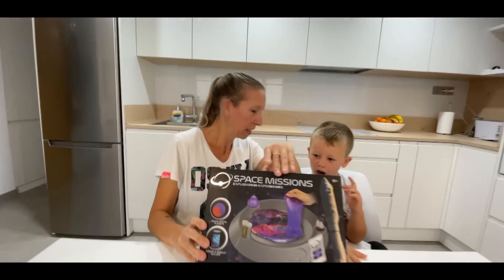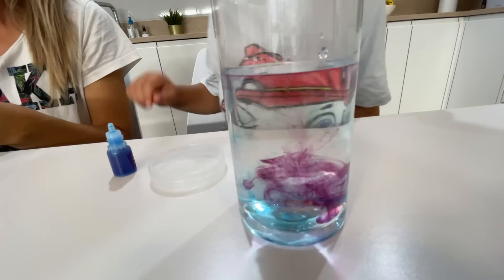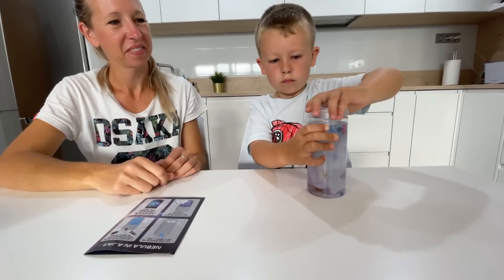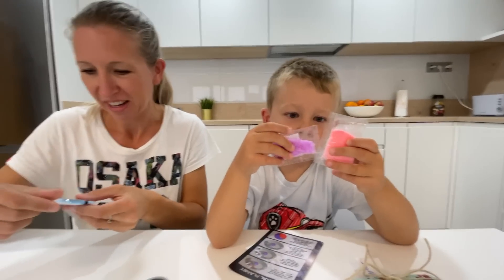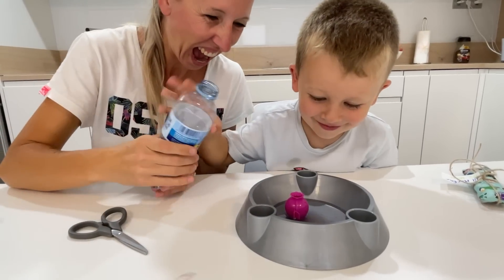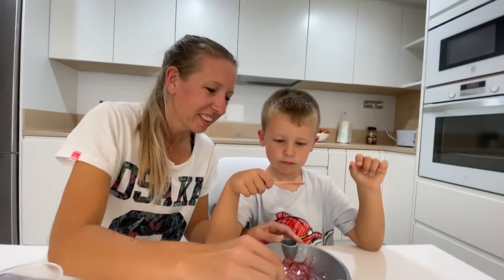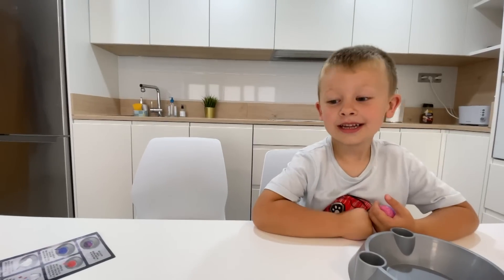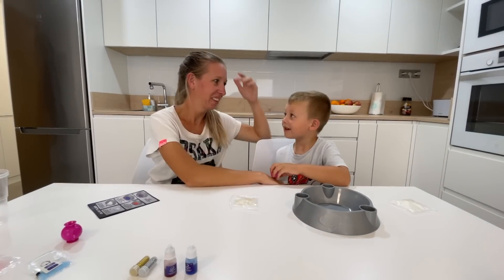Science Experiment with Nohr! Toy unboxing and Pretend Play for Children! by nohr – Toy Surprise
Nohr is back with another exciting and educational video for kids! In this video, Nohr is toy unboxing an exciting science experiment where he engages in three thrilling activities.

In this exciting video, Nohrs first experiment takes him on a mission to create a nebula in a jar. As he mixes the ingredients together, Nohr imagines that the swirling colors resemble the Medusa serum from the beloved cartoon "Penguins of Madagascar.

The second experiment involves making a crystal planet. He follows the step-by-step instructions, carefully mixing various substances and placing them in a container. As the crystals begin to form and grow, Nohr can't help but feel a sense of magic in the air. With a wave of his hand, Nohr discovers he can use it for conjuring. In an enchanting twist, Nohr magically conjures Mom away and then brings her back.

For the third experiment, Nohr takes on the challenge of creating space slime. As he mixes the ingredients together, a slimy substance begins to take shape, sparkling with countless glimmers. Nohr is thrilled by the texture and appearance of the space slime, which seems to embody the wonders of the galaxy.

Viewers are invited to join him on this captivating space mission, where science and imagination intertwine, leaving everyone inspired to explore the wonders of the universe.

So, join Nohr on this exciting adventure as he unboxes and plays with the space mission experiment.